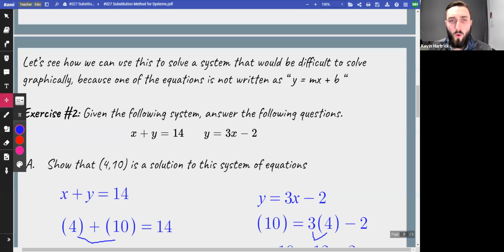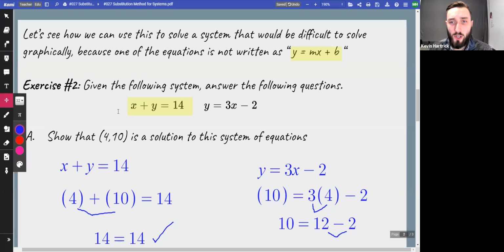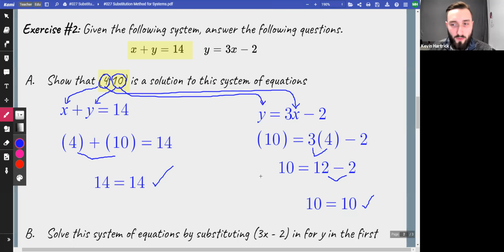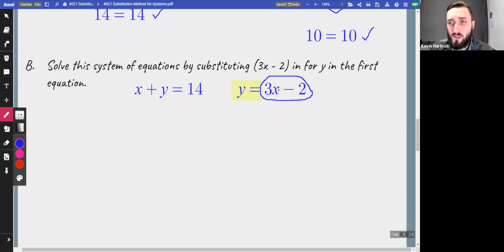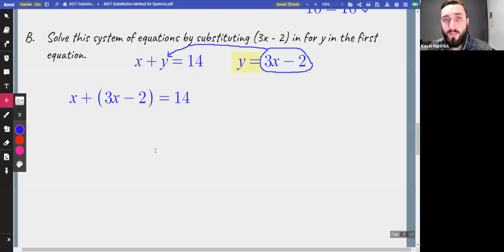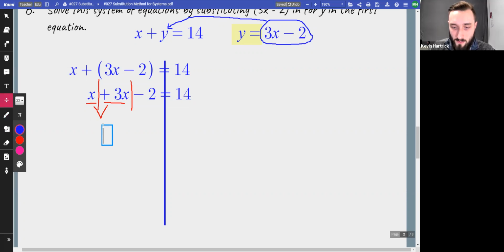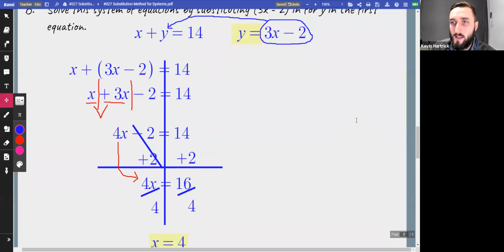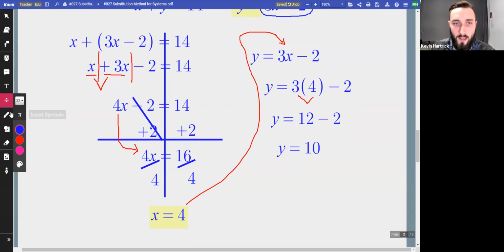#027 Substitution Method for Systems Part 2